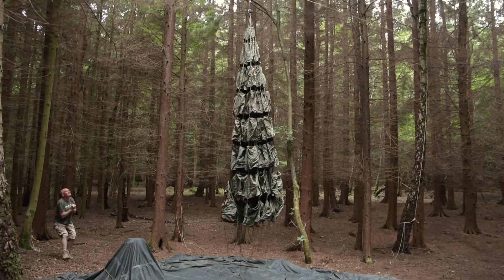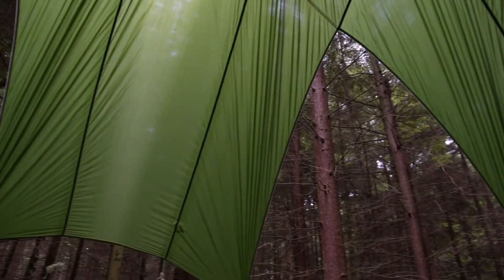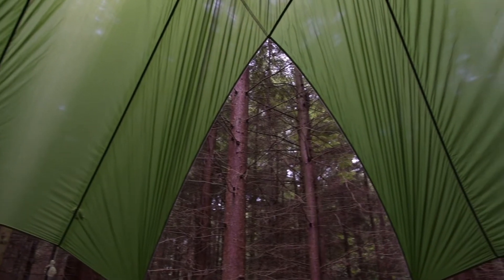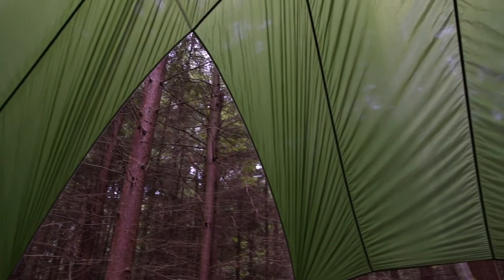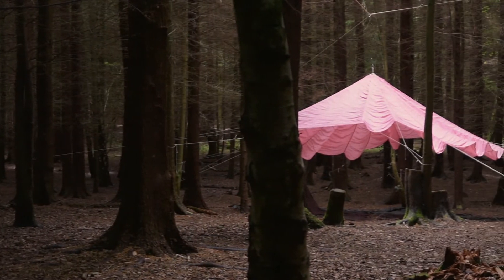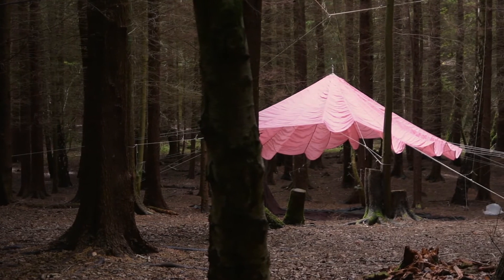Check out our cathedrals!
Made from the finest materials. Our parachute shelters are a great way of sheltering from the elements: